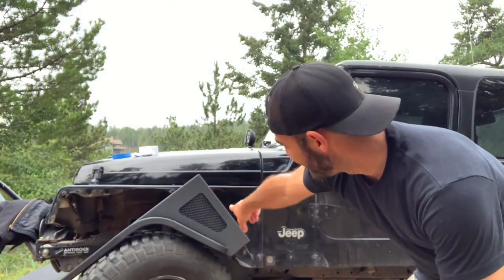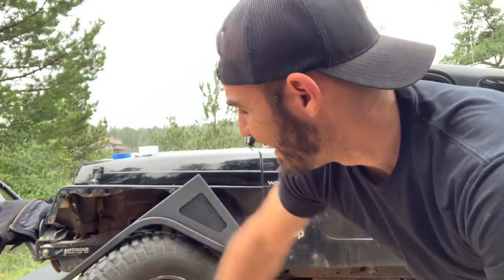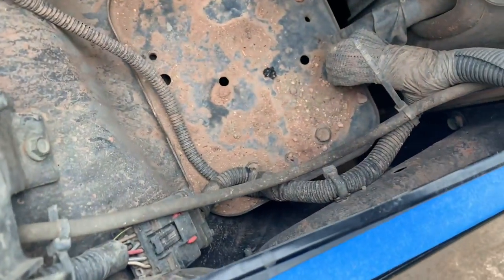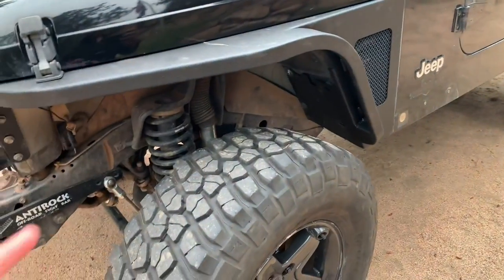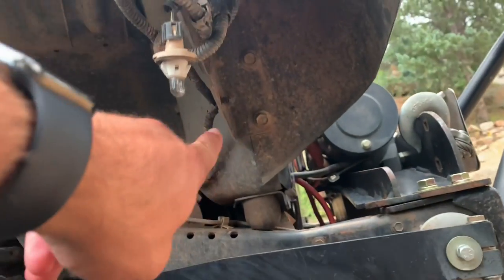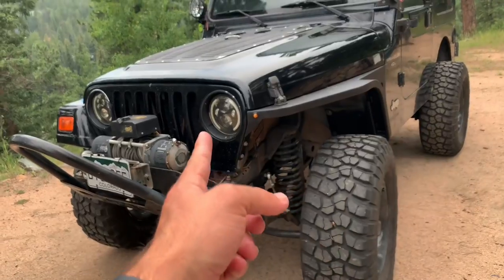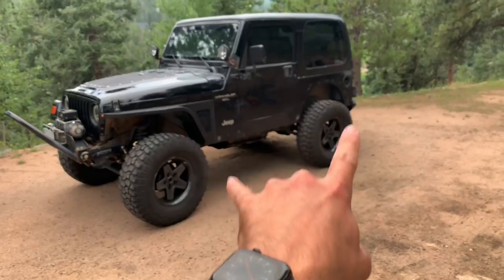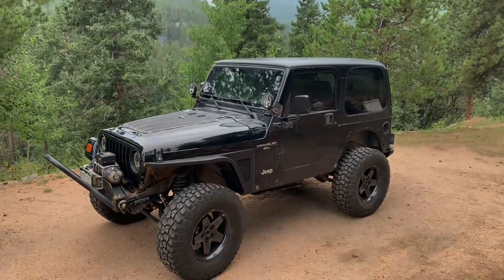TJ Flat Fender Install - Almost Did It - Not a How To / Just An Update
Much Better. This Jeep Needs Trails

No. We are not sponsored, but if you would like to please reach out!

New Builds:
1999 Jeep Wrangler Sport
2021 Diesel JLU Sahara

New TJ Details:
5 speed 4.0
4" Lift Super lift Coils (plan to swap to RK or MC)
4.88 Gears with rear Ford 8.8, Disc brakes
Detroit Locker in Rear
Smitty Front Bumper and Winch (Will replace with Warn)
SYE and driveshafts
AEV Pintler Wheels
35x17 KM2's
Currie Anti Rock Front Sway Bar
Poison Spyder Stinger
XRC Rear Bumper / Tire Carrier
Accel Distributor Cap / Rotor

Links:

Front TJ Fenders:

Monroe Steering Stabilizer:

CB and Mount Link:
Cobra Radio:
Diamond K400 Hatch Mount:
Fire Ring 18' Coaxial Cable:

Link for the Rifle Case and Other Recommended Items:

- FC -